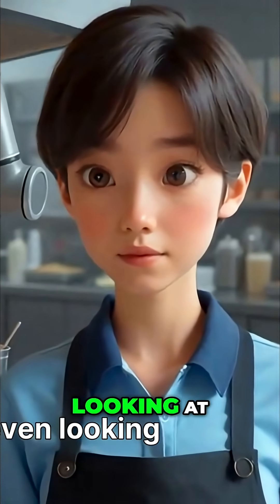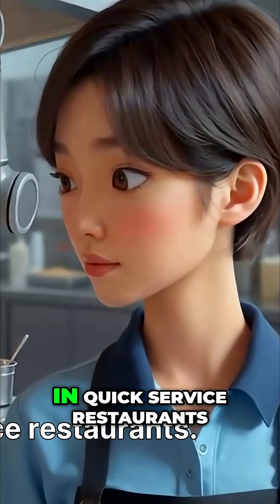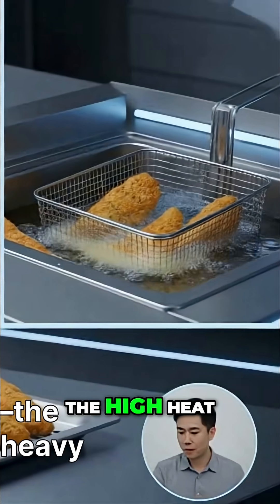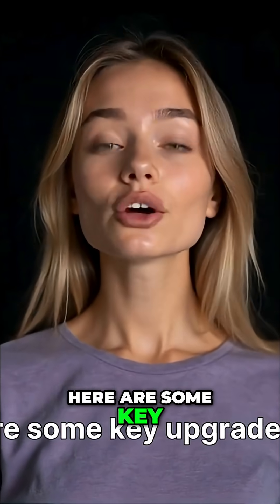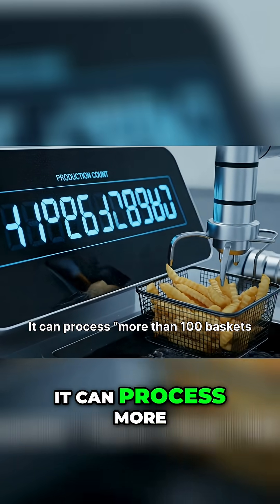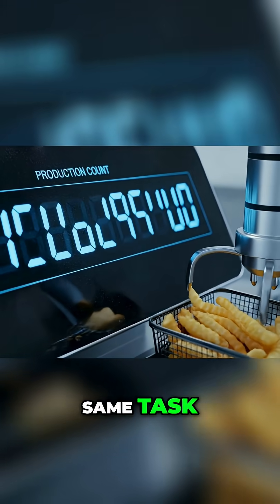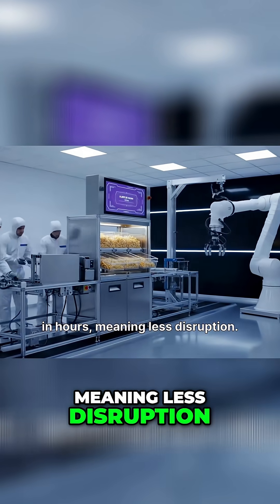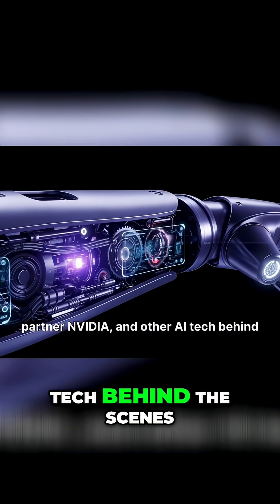Robot Cooks Fries Better Than Fast Food Workers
The Flippy Fry Station automates high-heat, hazardous work in fast food kitchens. This next-gen robot promises speed, consistency, safety, and a smaller footprint. See how it impacts the future of restaurant work.
🤖 Ever wondered about the future of your favorite burger joint? This video explores the rise of fast food robots, specifically focusing on Flippy Robot and its impact on kitchen automation. We're diving deep into food tech and restaurant automation.

See how **artificial intelligence** is changing the fast-food landscape with the introduction of the Flippy **ai robot**! This is the future of the **restaurant** industry, creating a new experience for the everyday **foodie**. From **McDonalds** to **food hacks**, what do you think?.
Want to start generating monetizable AI videos on Autopilot Today?

Today, we're looking at the Flippy Fry Station by Miso Robotics, a cutting-edge example of `ai fast food` technology designed to automate kitchens. This `robot chef` system uses advanced `artificial intelligence` to handle frying tasks, showcasing the future of `robot cooking` in commercial settings. It's a significant step towards fully `automated kitchen` environments, redefining efficiency in the food service industry.
Today we're talking about something that sounds like sci-fi, but is landing in your local burger joint sooner than you think. We're diving into the use of robotic `artificial intelligence` in fast food kitchens, specifically the next-gen fry station by Miso Robotics called the Flippy Fry Station. This `future technology` showcases how `automation` with `robots` is becoming a significant `tech trend` in the food industry.